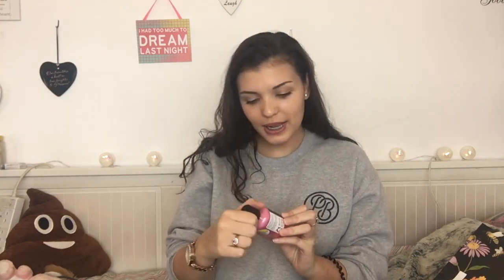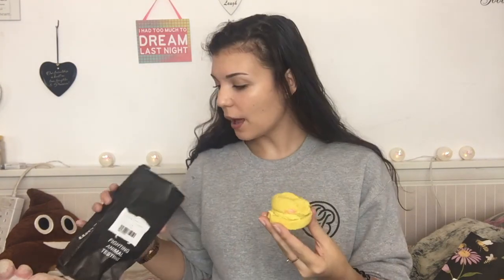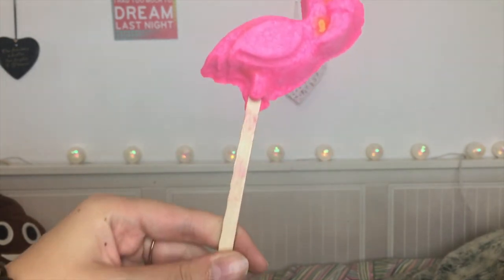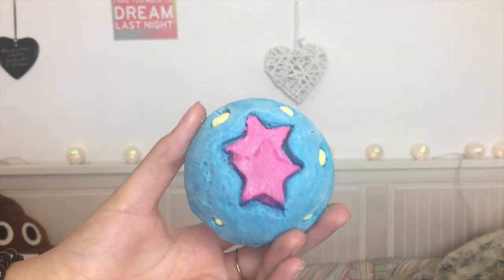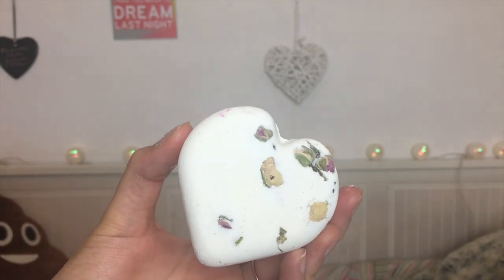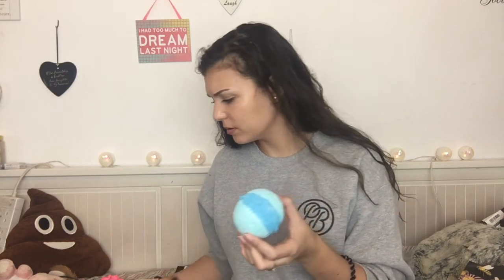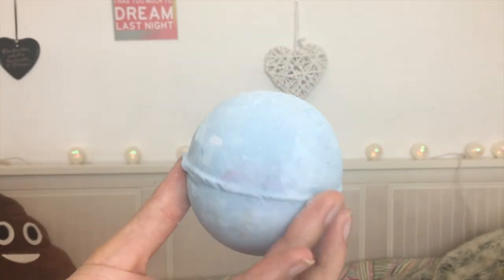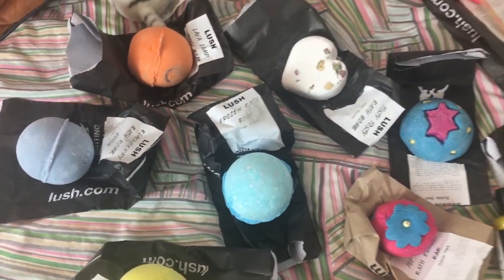Lush Discontinued products! 2017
Lush are letting go of some products and I thought I would show you my favourite from the list. Which are mainly bath :D

The products will be leaving around September, so if any of the ones listed below are your favourites you might want to grab them quick before they leave!

I hope you are all having a lovely day and if you do like this video and want to see more LUSH related video then please give this video a thumbs up and leave a comment for any ideas x

Product list
* Bath
- Frozen bath bomb
- Pop In The Bath bubble bar
- Pink Flamingo bubble bar
* Shower
- Rub Rub Rub solid scrub
- Comforter shower cream
- Yuzu And Cocoa shower cream
* Hair
- Dr Dandy hair styling cream
- The Plumps conditioner
* Feet
- Twinkle Toes powder
* Massage Bars
- Strawberry Feels Forever
* Face
- Ayesha face mask
- Love Lettuce face mask
- Million Dollar Moisturiser
* Mouth
- Sunkissed lip tint
* Soaps
- Miranda

They are all of the products that are getting discontinued , if any of them don't have a link underneath it's because I couldn't find them online. This means they no longer sell them online and you might only be able to get them in your nearest stores. x